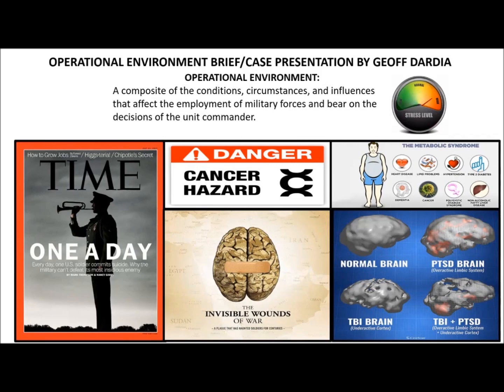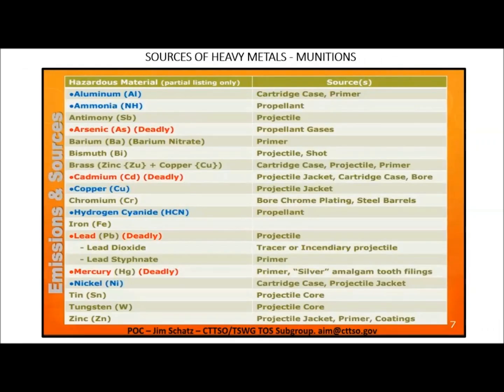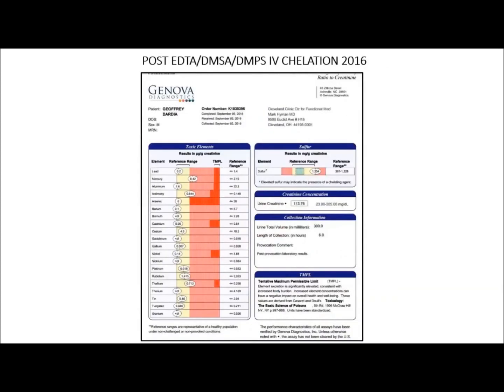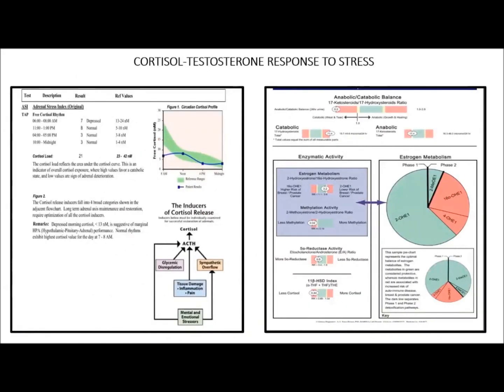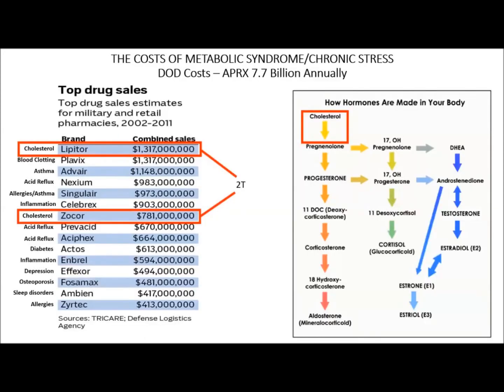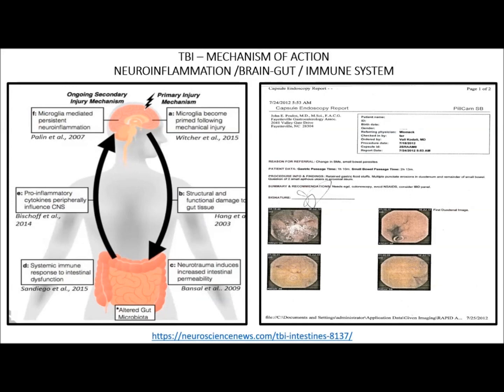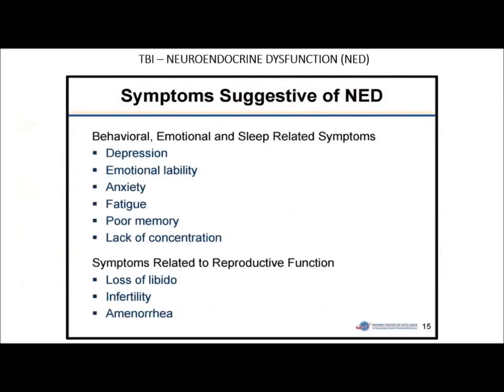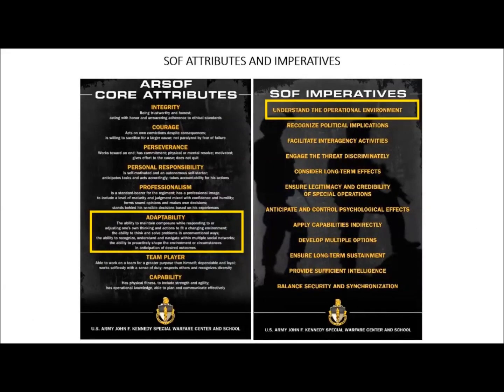Operational Environment Brief V1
William Wilberforce — 'You may choose to look the other way but you can never say again that you did not know.'